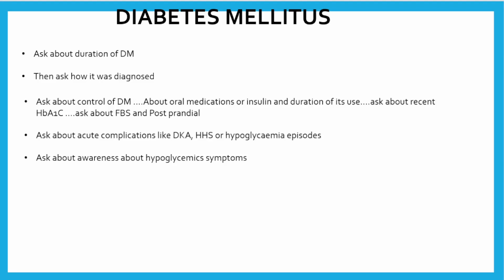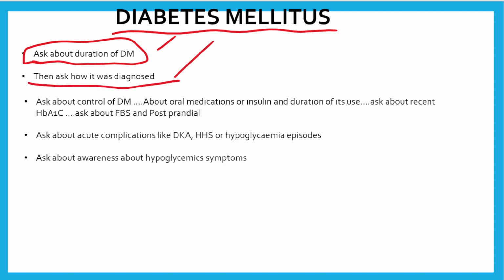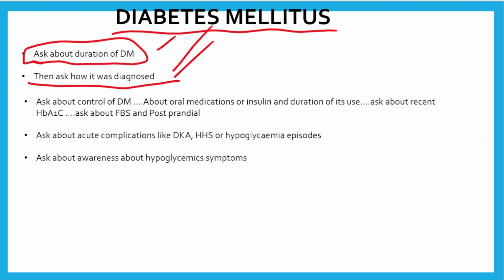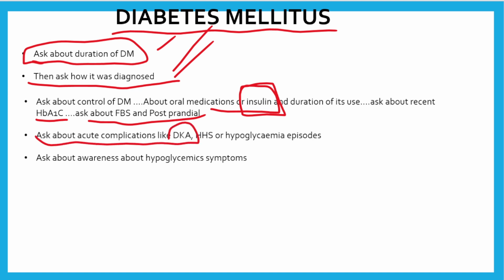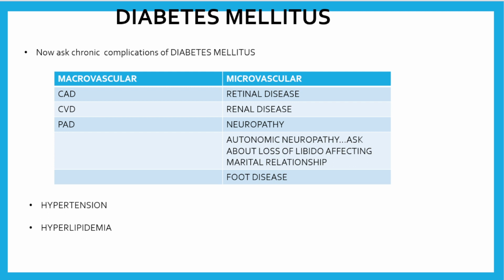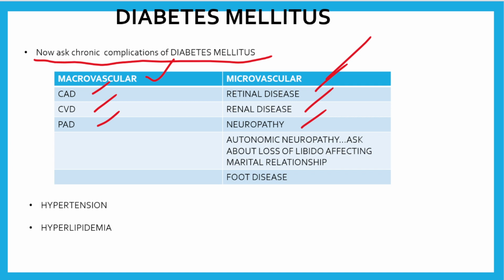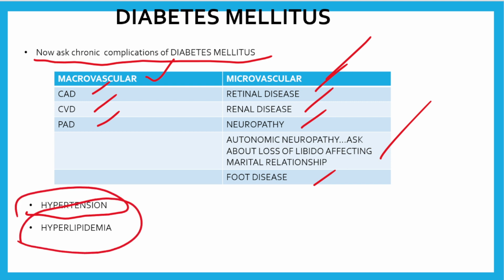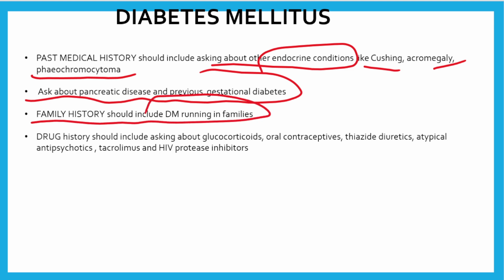DIABETES | HOW TO TAKE HISTORY FROM A PATIENT WITH DIABETES ?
Your queries :- it is the most common condition in clinics